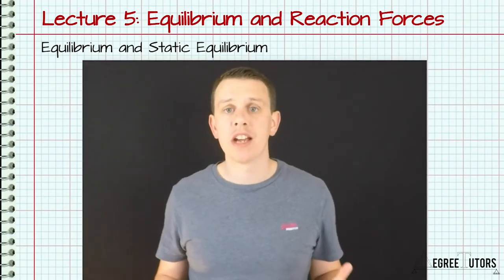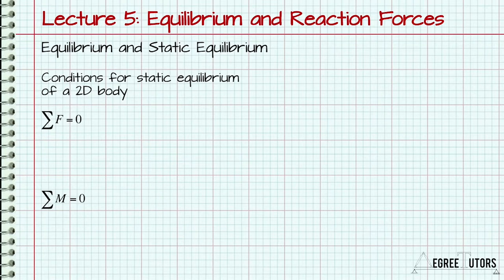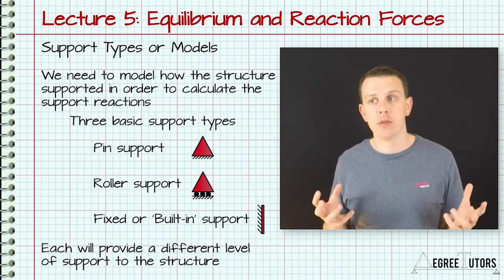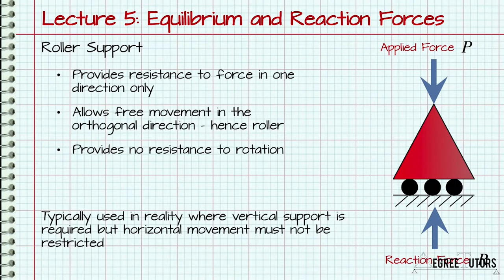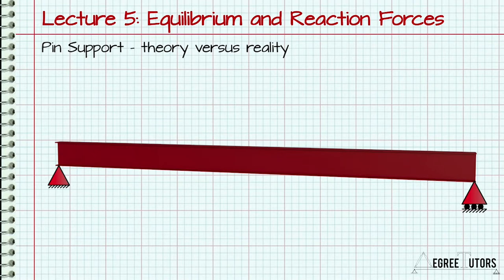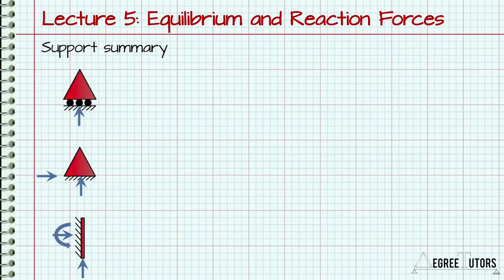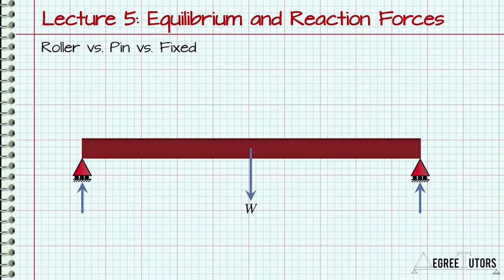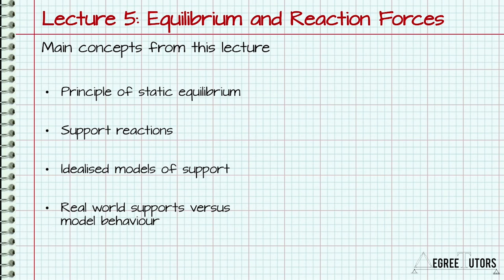Types of Beam Support - Structural Analysis Tutorial [1]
In this video we’ll explain the different types of beam supports, what kind of reaction forces they develop and how they influence the behaviour of simply supported beams.

Equilibrium is the foundation on which almost all structural analysis is built. We’ll introduce the principle of equilibrium and show how it can be used to determine the reaction forces for simply supported beams. We’ll also look at different types of beam supports, how we can model beam supports and critically how this model behaviour compares to real life support conditions.

🎓 For Q&A and resources, you can join the course for free